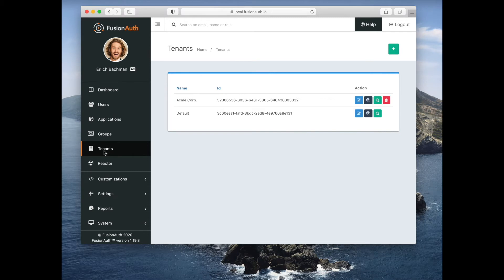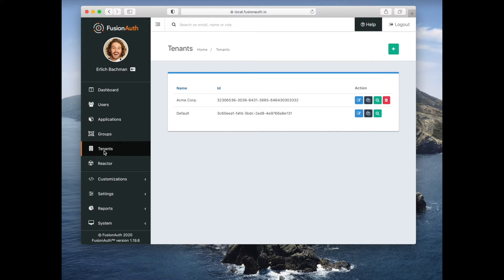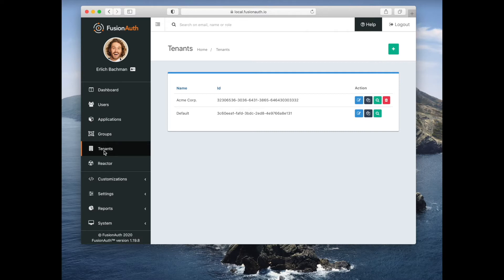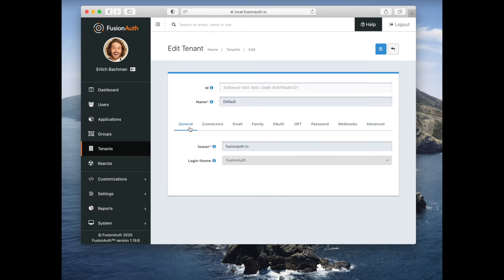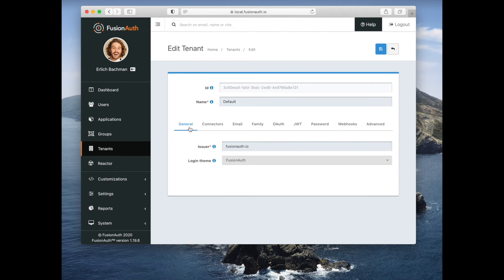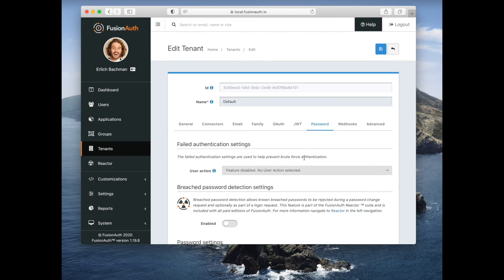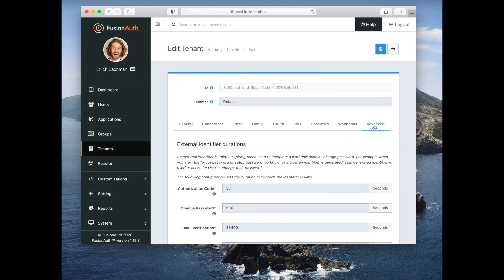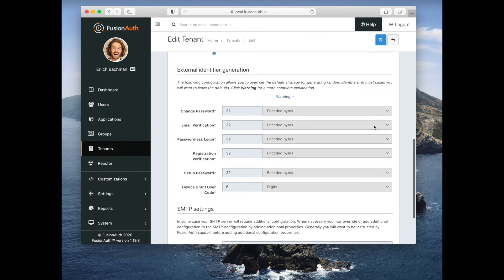How to Configure Tenants in FusionAuth: Setup, Themes, and Password Settings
This tutorial explains what tenants are in FusionAuth, how they work, and how to configure settings like themes, email, and password policies. Learn how multi-tenant CIAM lets you isolate users and apps while customizing login experiences, SMTP settings, and security requirements per tenant.

Timestamps:
00:00 – What Are Tenants in FusionAuth?
00:21 – Isolating Users and Applications
00:43 – Configuring Tenant Settings
01:01 – Theme and Hosted Login Page Customization
01:12 – Email Settings and SMTP Server
01:29 – Password Rules and Breach Detection
01:46 – Code Expiry and Customization Options